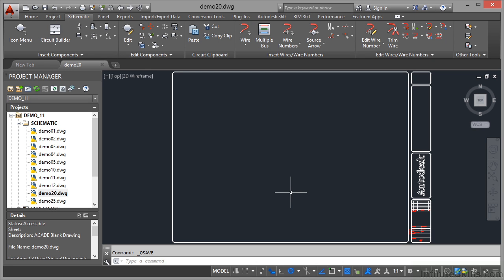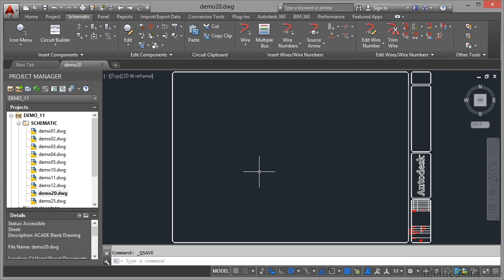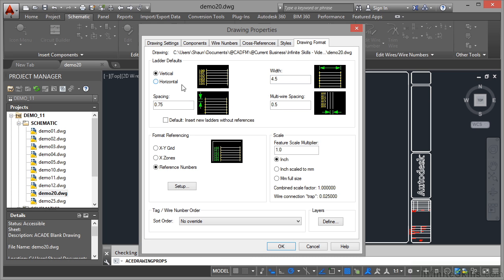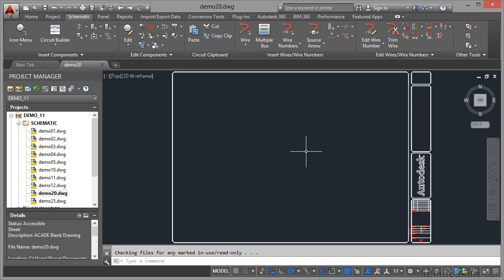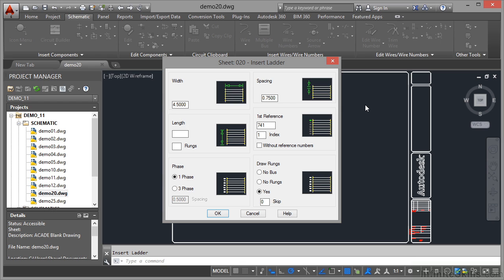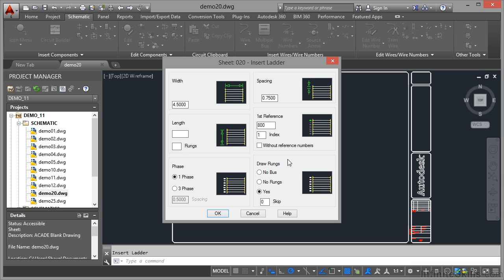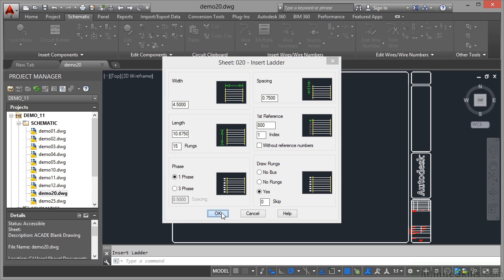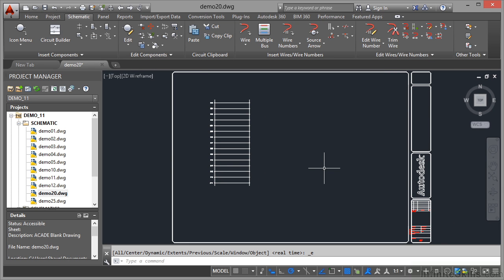11 01 Inserting A Ladder